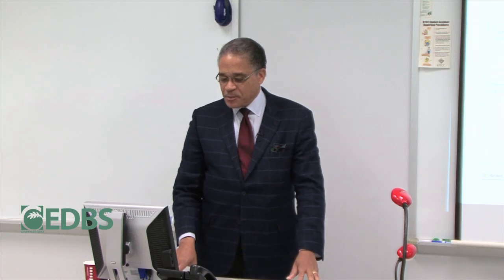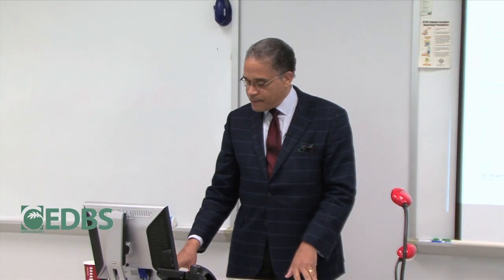How to Get NC HUB Certified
In the State of North Carolina certain businesses are eligible to apply for certification as a Historically Underutilized Business (HUB). Certification can lead to increased opportunities to do business with the State and is recognized by local procurement offices.

Grover Burthey of the North Carolina Department of Administration's HUB office presents "How to get HUB Certified". This video includes:
• Step by step instructions with accompanying website screenshots
• What type of information is needed for certification
• How to maintain certification
• Where to find bid opportunities

Please also view the companion video to this step by step guide: "What is HUB certification?"

If you are a Greensboro business in need of assistance with certification contact Kathleen Hoskins Smith at 336-373-CITY, option #2

This presentation was filmed January 4, 2013 at the Guilford County Small Business Summit. The Small Business Summit is a free annual educational event that includes an entire day of seminars for both start-ups and existing businesses.